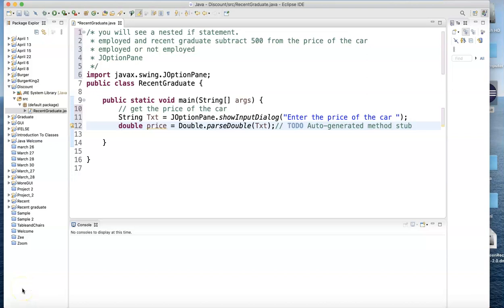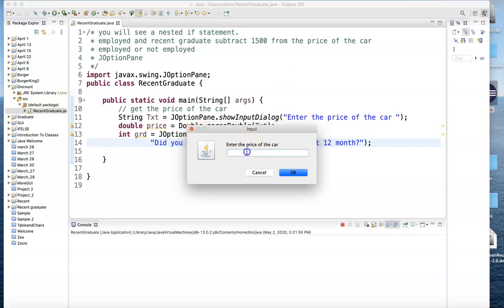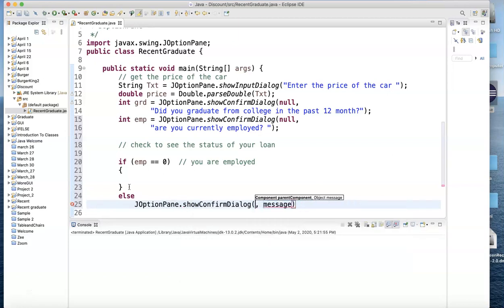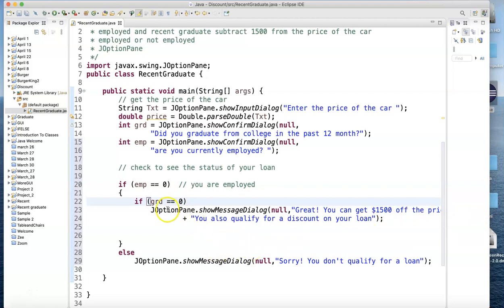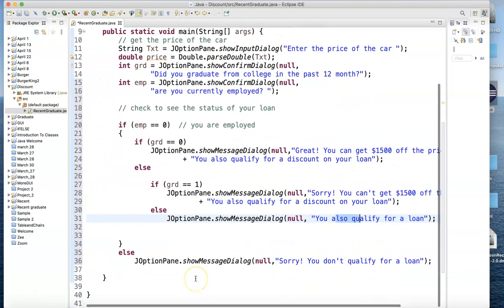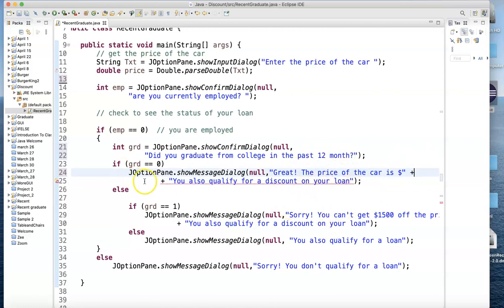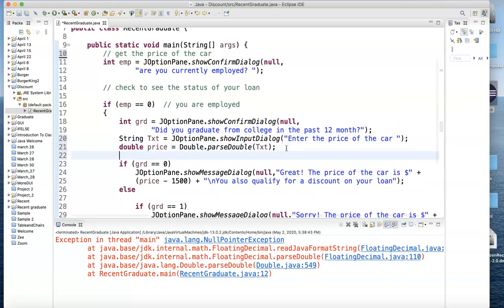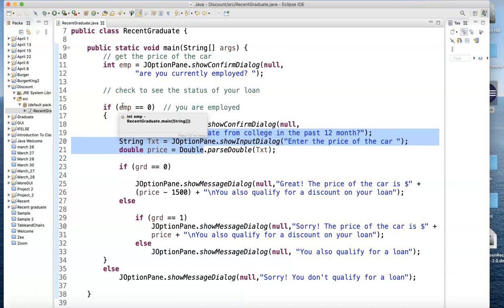Nested if-else statements